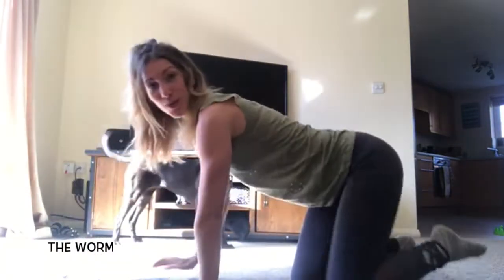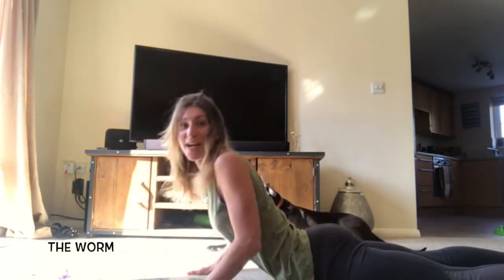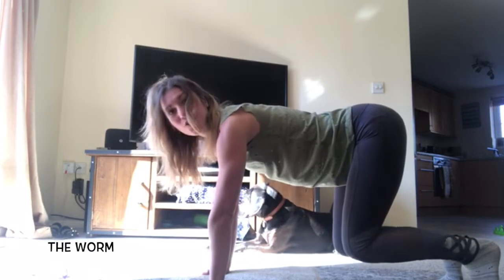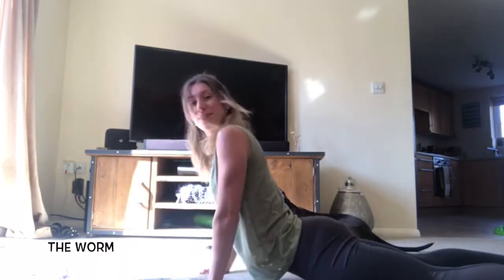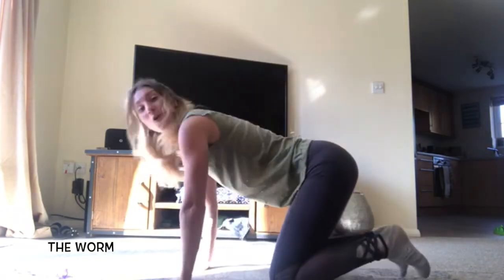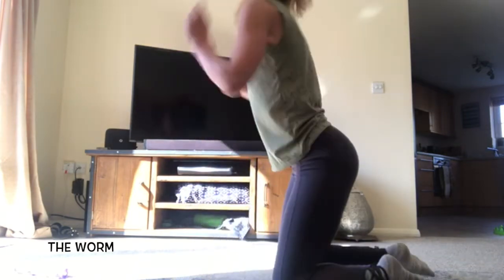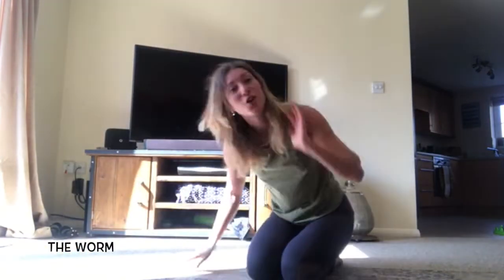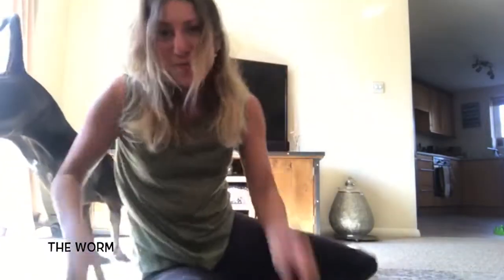The Worm with Micky!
Learn how to perform the worm with our dance expert Micky from Beth Cresswell's School of Dance!
We'd love to see videos or comments of how you've got on, good luck!